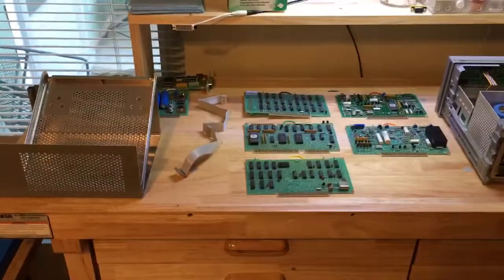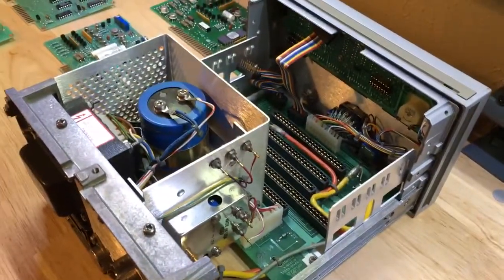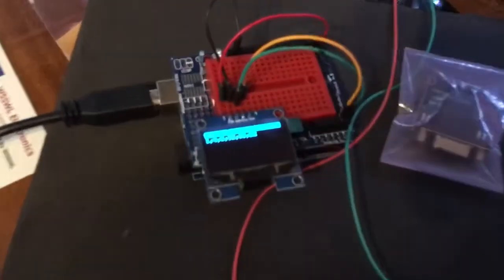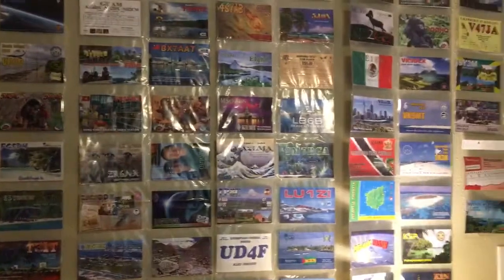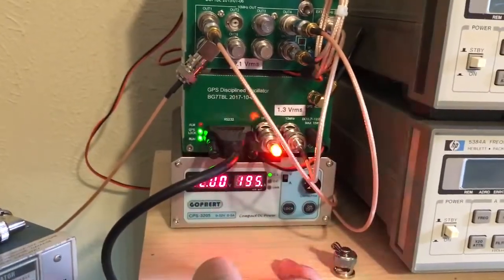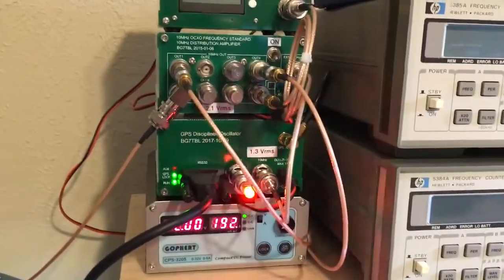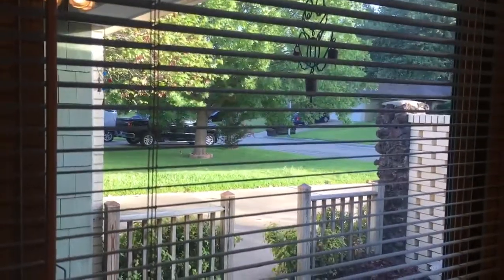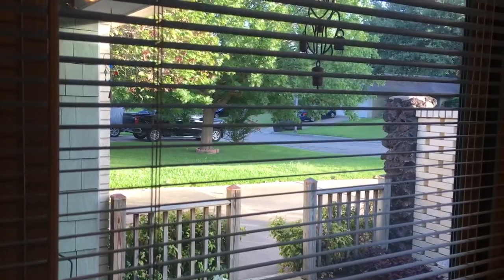Room Tour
Hobby Room Tour